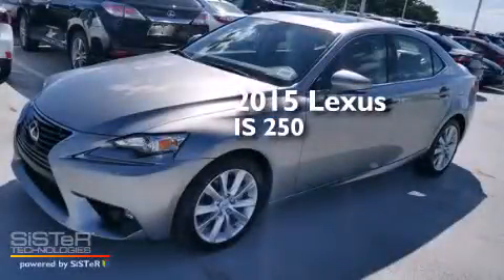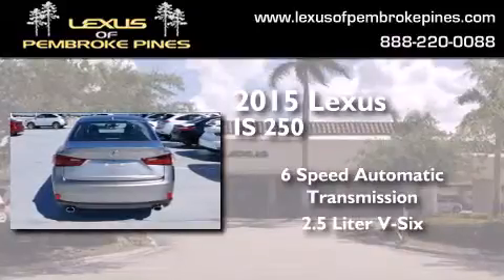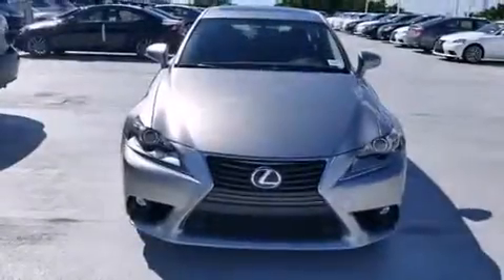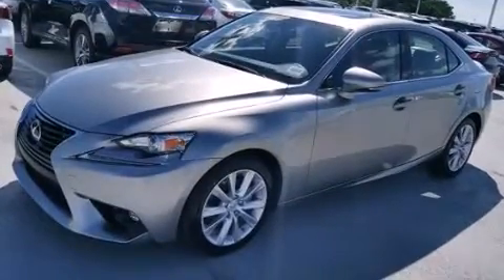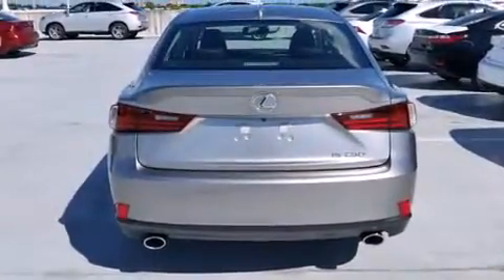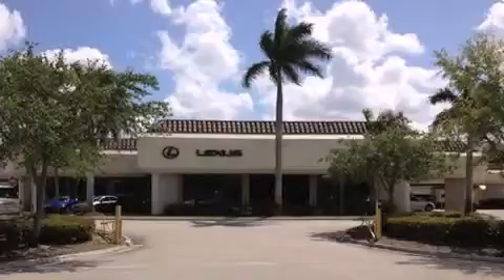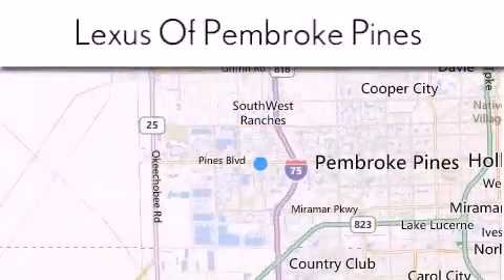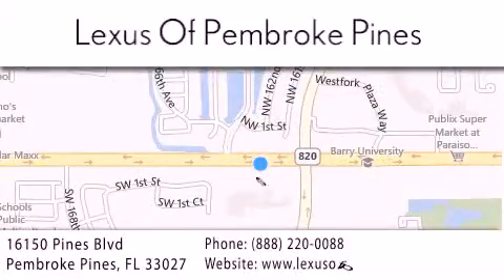2015 Lexus IS 250 Hollywood FL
We have been honored to serve the Pembroke Pines FL area , we promise that your experience at our dealership will exceed your expectations ! Year : 2015 Make : Lexus Model : IS 250 Engine : 2.5L V6 Trans . : Automatic 6-Speed Exterior : Atomic Silver Miles : 30 Interior : Black NuLuxe Illustrious Piano Black Trim Stock : 50128800 Lexus of Pembroke Pines 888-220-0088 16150 Pines Blvd Pembroke Pines , FL 33027